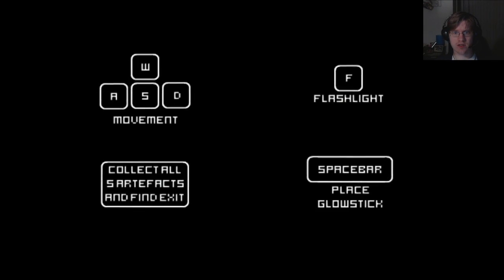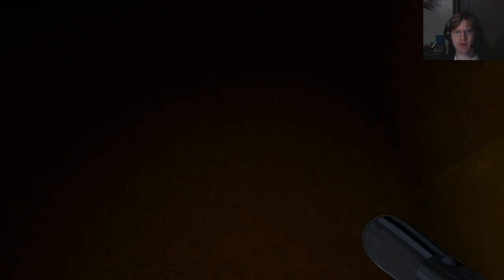Mars plays: SCP-432. Lost in the dark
My let's play of: SCP-432.